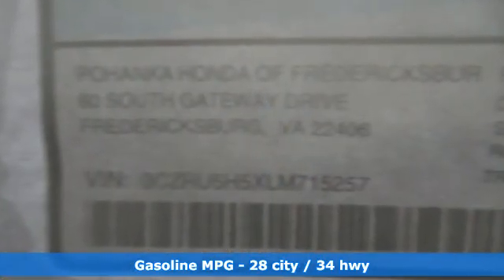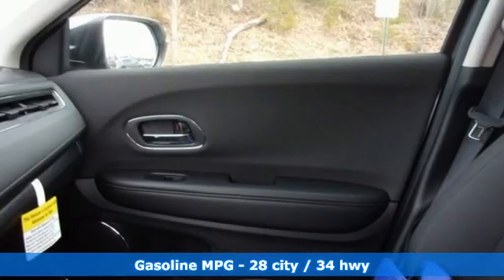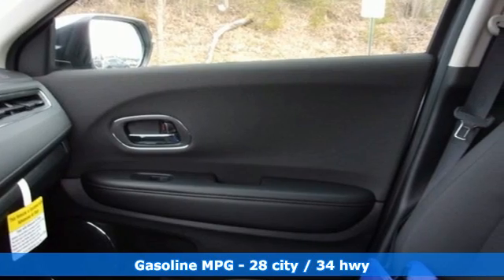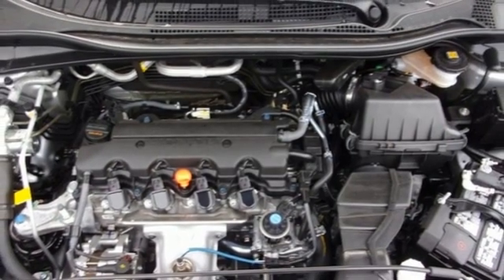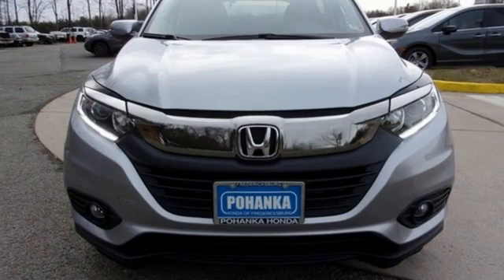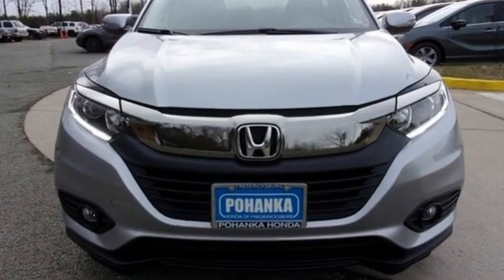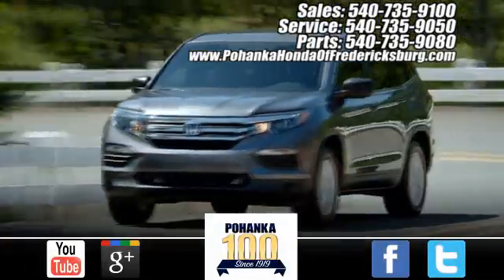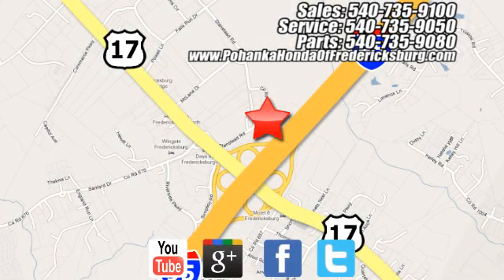New 2020 Honda HR-V Fredericksburg VA Richmond, VA FLM715257 - SOLD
Year: 2020
Make: Honda
Model: HR-V
Trim: EX
Engine: 1.8L I4 SOHC 16V i-VTEC
Transmission: CVT
Color: Silver
Interior: black
Stock #: FLM715257
VIN: 3CZRU5H5XLM715257
lunar silver metallic 2020 Honda HR-V EX FWD CVT 1.8L I4 SOHC 16V i-VTEC 28/34 City/Highway MPGbrbrbrWe make every effort to provide accurate information but please verify options and price with management before purchasing. All vehicles are subject to prior sale. All financing is subject to approved credit. Dealer installed options are additional. Stock photo colors, options and trim levels may vary. Not responsible for typographical errors. Published price subject to change without notice to correct errors and omissions or in the event of inventory fluctuations. Vehicles may be in transit to dealer. Vehicle photos may not match exact vehicle. Please call to confirm availability status. All prices exclude taxes, title, license, and a $899 documentation fee. Model tested with standard side airbags (SAB). Government 5-Star Safety Ratings are part of the National Highway Traffic Safety Administration (NHTSA). New Car Assessment Program **Based on model year EPA mileage ratings. Use for comparison purposes only. Your mileage will vary depending on driving conditions, how you drive and maintain your vehicle, battery pack age/condition, and other factors.

Address:
60 South Gateway Drive